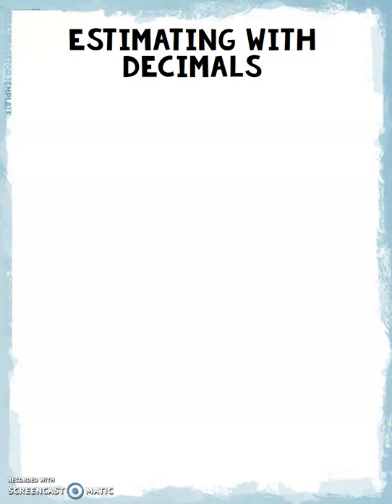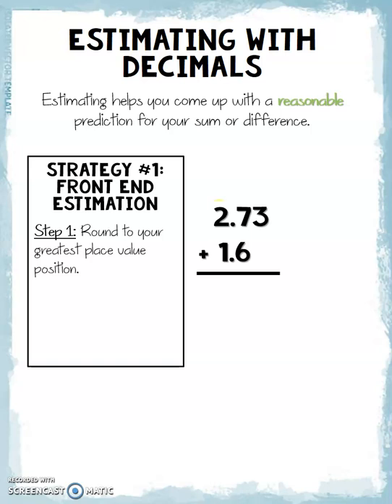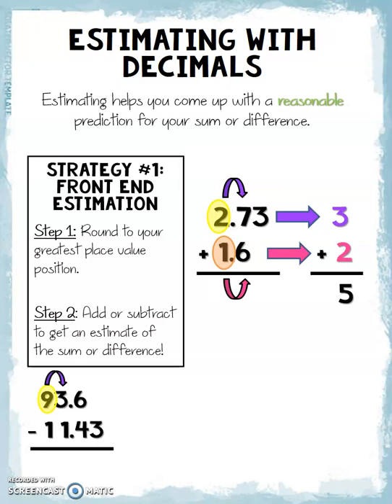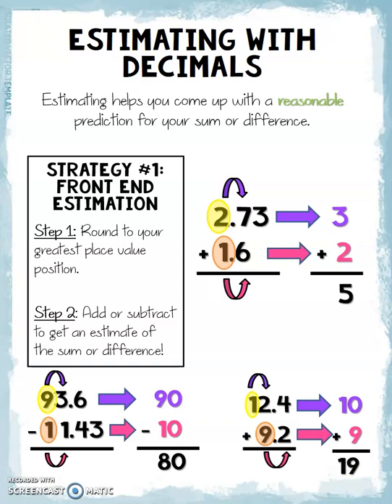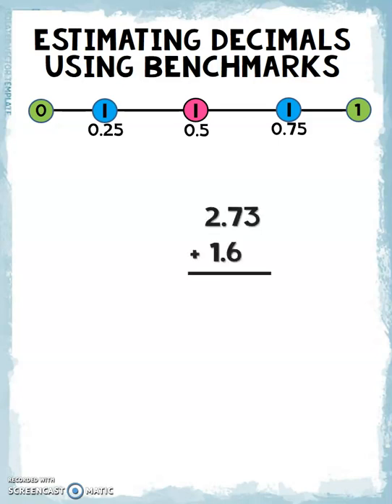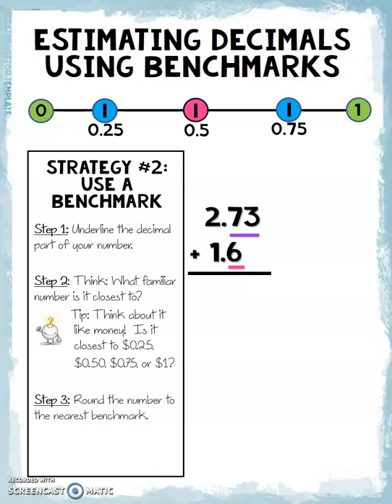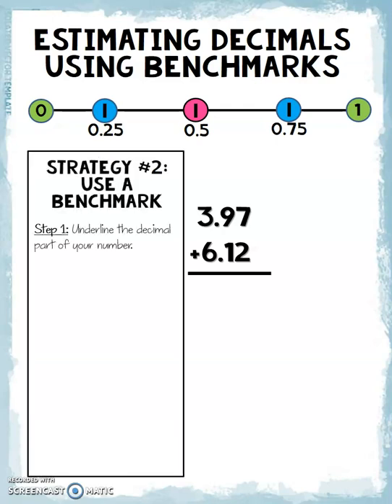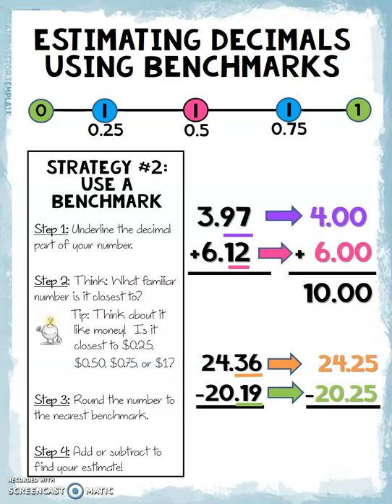3.7 Estimating Decimals